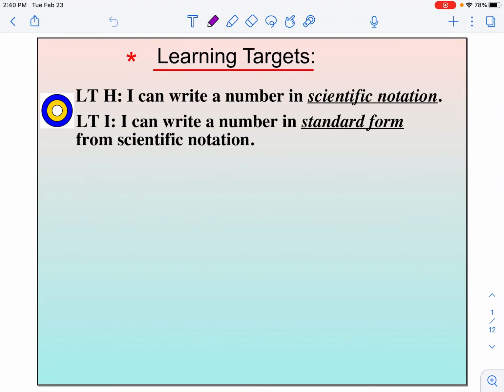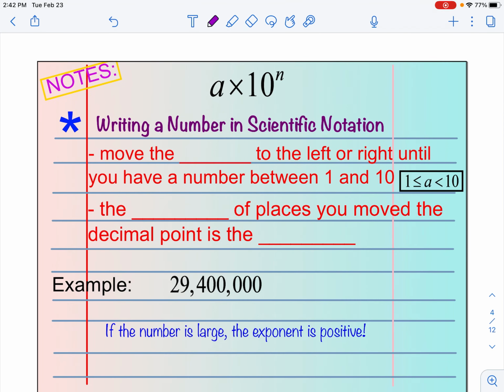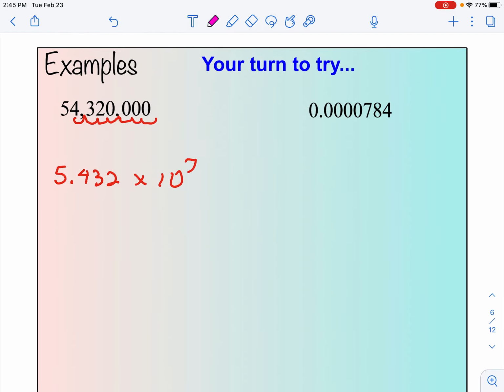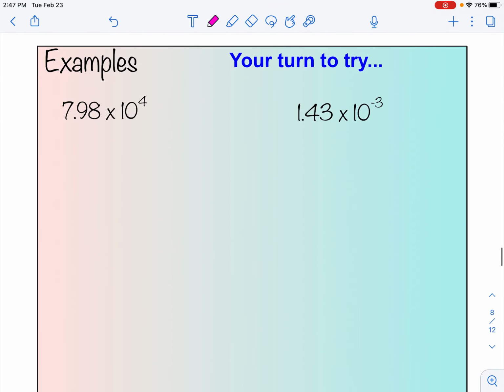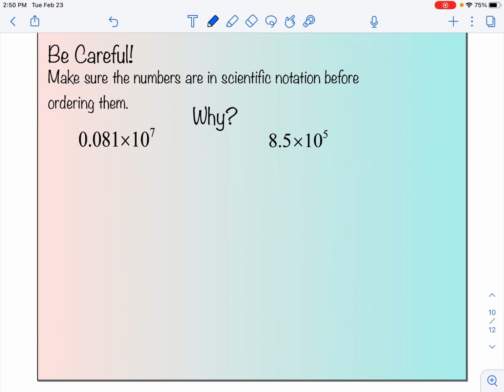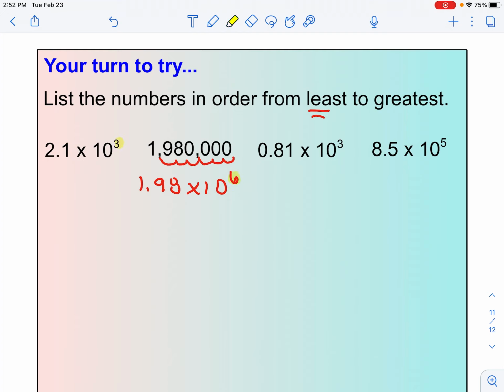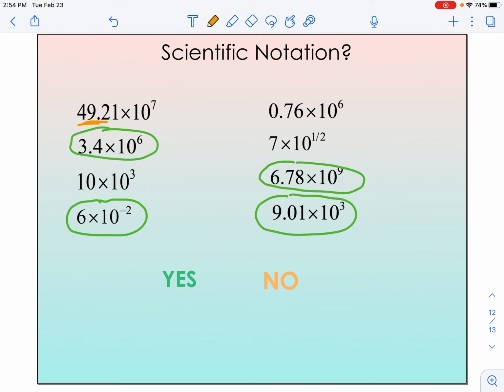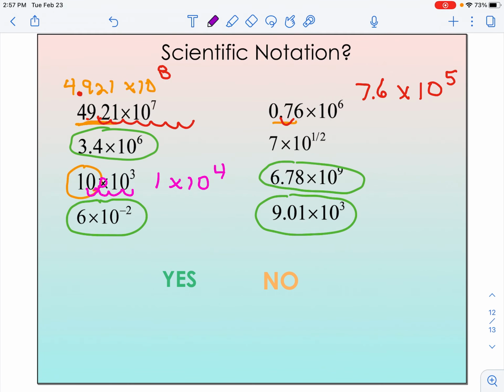IA Ch 7 LT H and I Scientific Notation DL